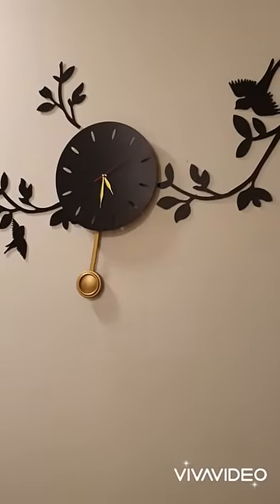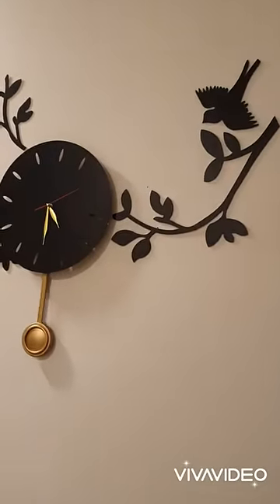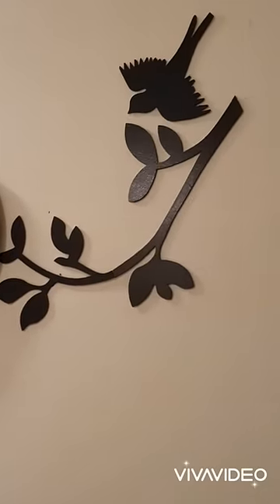Birds on Branches Scenic Pendulum Clock by pyariwalls.pk